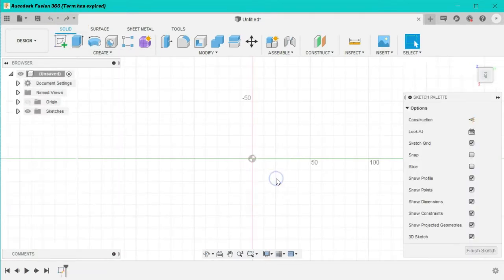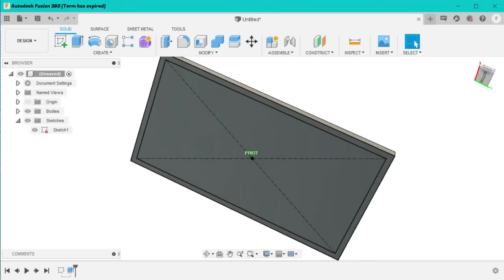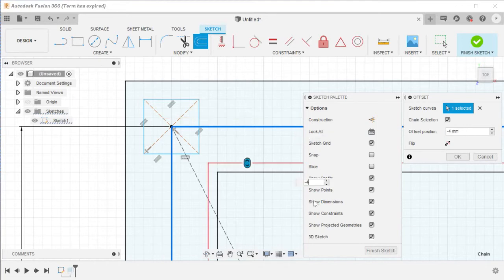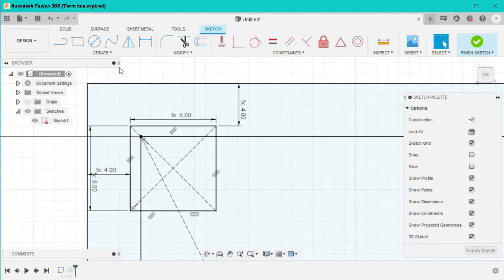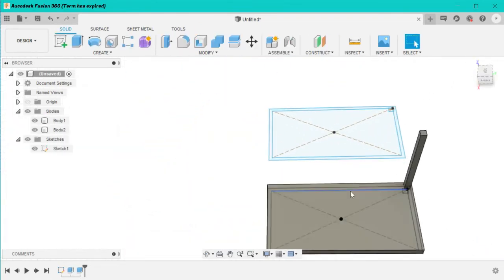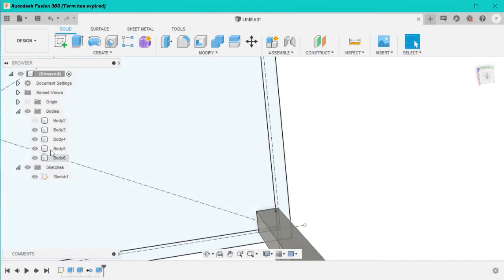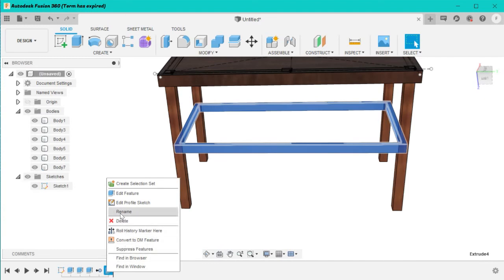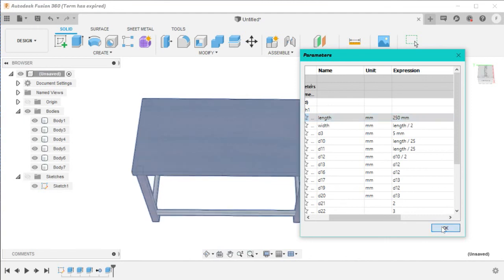SESSION 3:  pattern and move/copy tools using parameters Getting started with FUSION 360°||2020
Understanding move/copy and rectangular pattern tools. This is just for beginner on FUSION 360°.
so please be patient so I will cover every tool in our classes.
And in further classes I will guide you how to design a required product.
please make sure to be continued till the end with me so you will get a great knowledge on 3D modelling.

I will upload videos twice in a week, so we can achieve our goal.
For any doubts don't hesitate to comment.

for any suggestions to my channel or